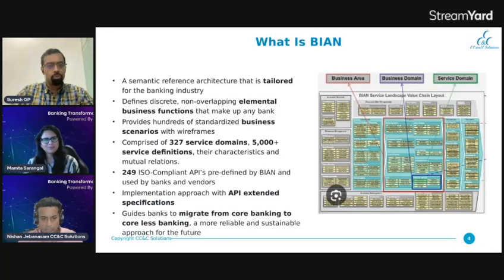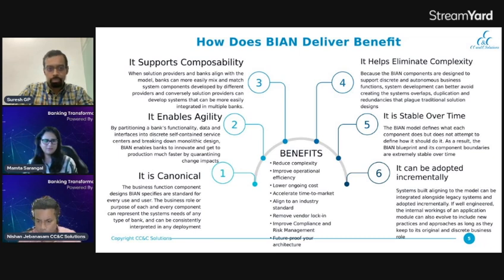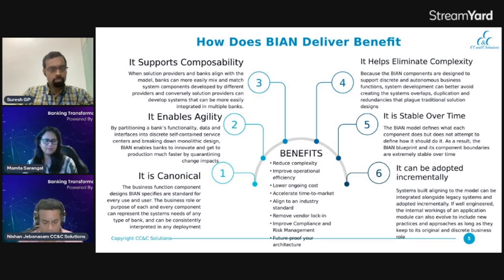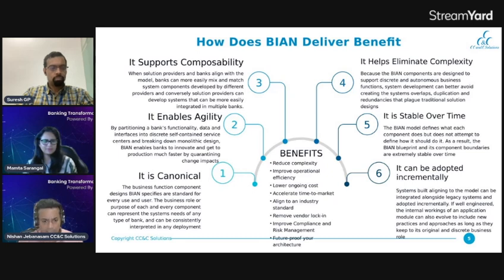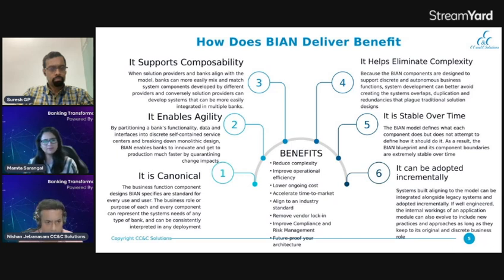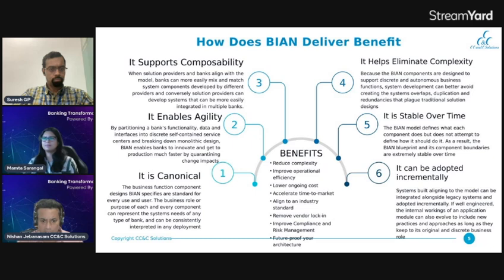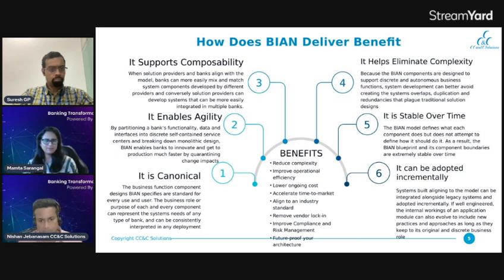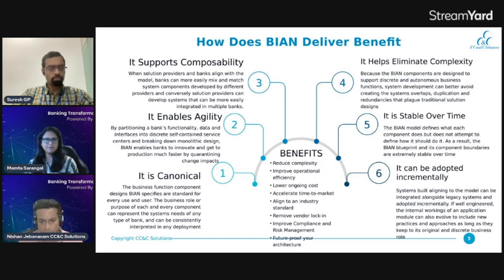How Does BIAN Deliver Benefits?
Welcome to CC&C Solutions' Official YouTube Channel!
In this video, we delve into the benefits of BIAN (Banking Industry Architecture Network) and how its standards are transforming the banking sector. Discover how adopting BIAN's framework can simplify operations and drive innovation.
🔑 Key Points Covered:
Composable: Mix and match service components to tailor solutions.
Agility: Quickly adapt to industry changes and stay ahead of the competition.
Canonical: A universal framework that promotes consistency across banks.
Eliminates Complexity: Standardizing 80% of banking processes reduces operational complexity.
Stabilizes Over Time: BIAN's evolving framework ensures long-term stability for the banking sector.
Incremental Adoption: Seamlessly integrate BIAN standards at your own pace.
📢 Got questions or want to learn more about how BIAN can benefit your organization? Drop your queries in the comments section below, and our experts will be happy to answer!

👍 Found this video insightful? Share it with your network!